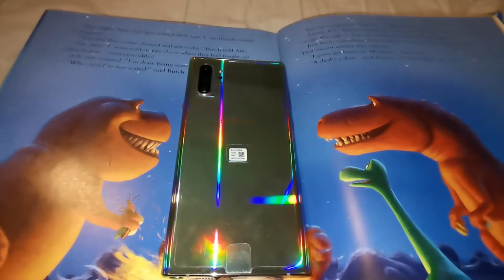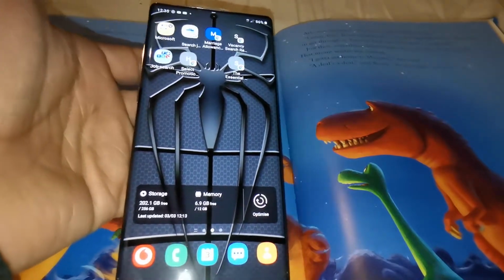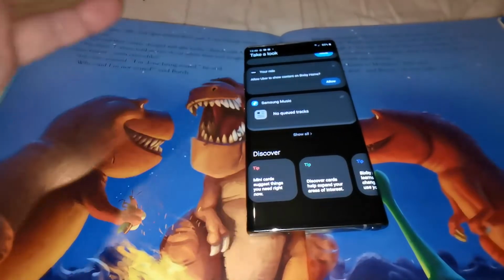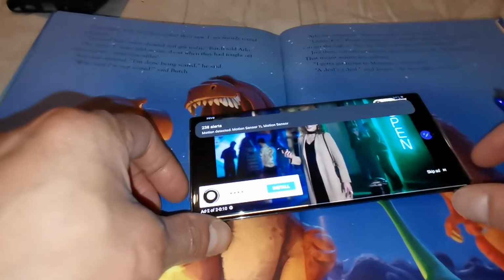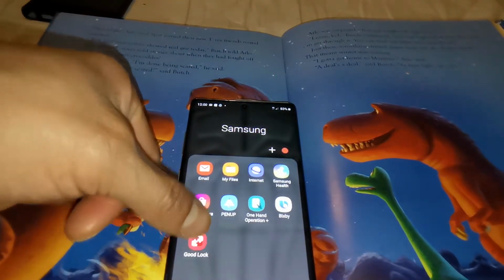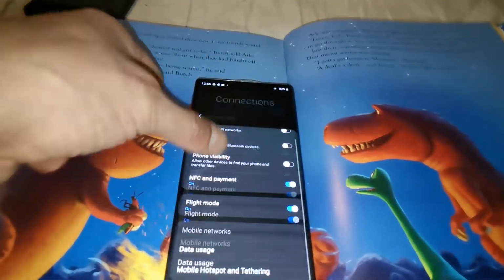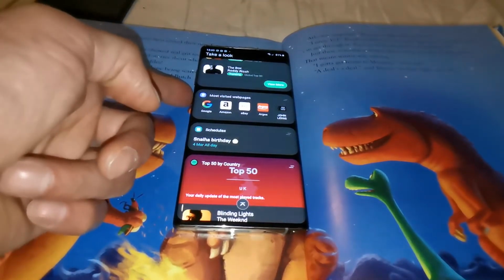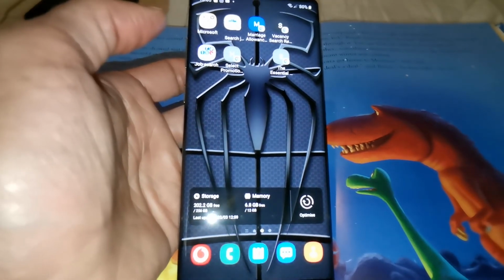5 day follow up on my time with the Galaxy Note 10 plus 5g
In this video I talk over my 5 days experience with the note 10 plus 5g. How I enjoy this beautiful piece of tech the jazzy way. I absolutely love this phone.